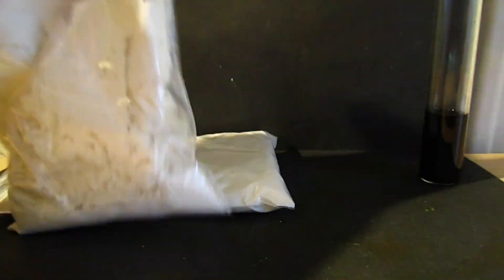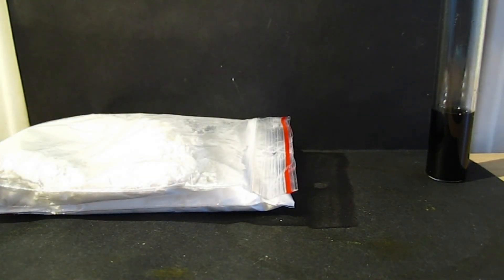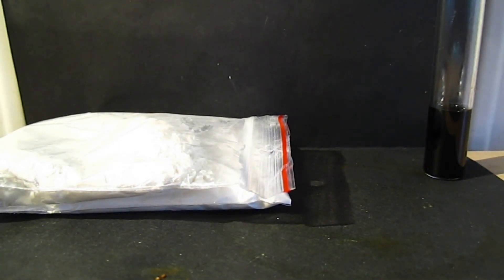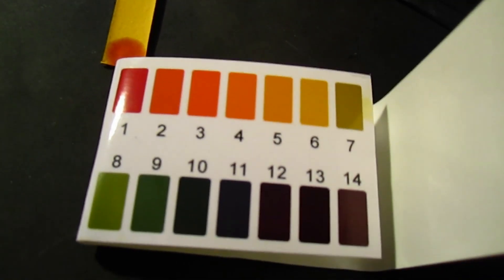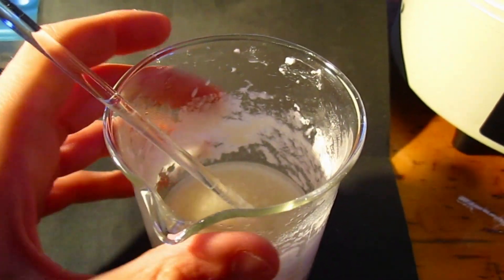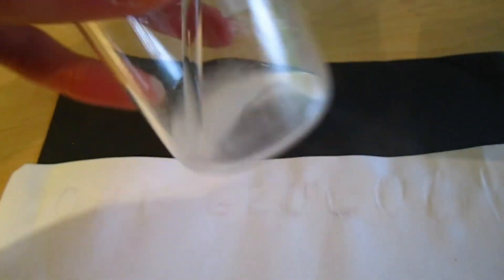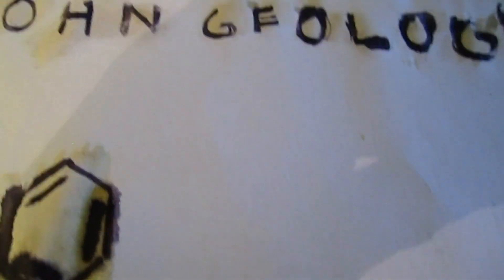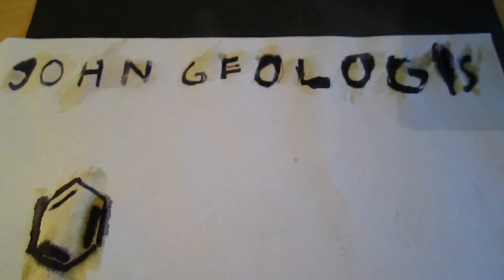Gallic acid properties, extraction and ink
Making black ink gallic acid and recrystallizing some crude oak gall extract.

Well I know I said that I will make a series about the dyes of gallic acid but it is not going to be simple I already tried a synthesis of mordant violet 25 and it didn't work as intended if I will work something out the video about this dye is coming up this week.
0:00 Introduction
3:12 Recrystallization
5:47 Ink
Once again big thanks to Tymek for making the thumbnails for my videos!